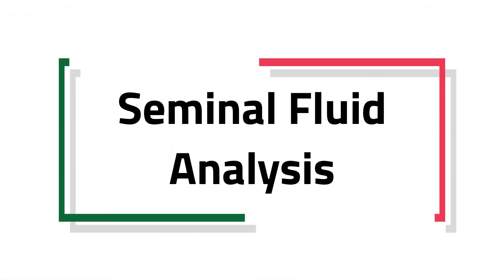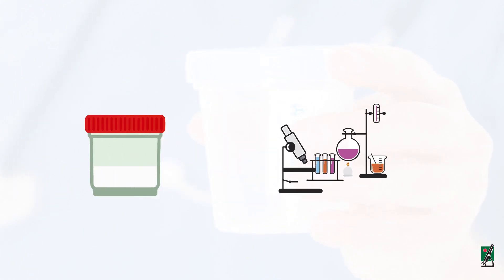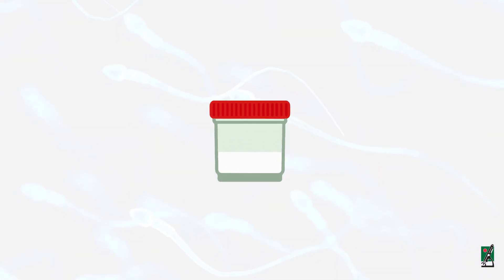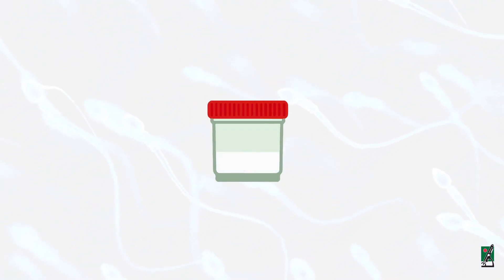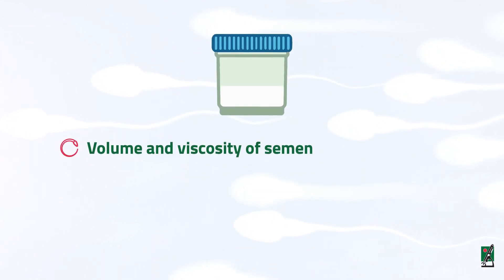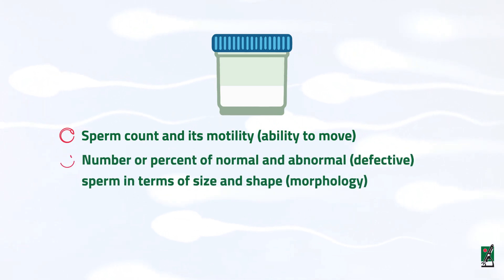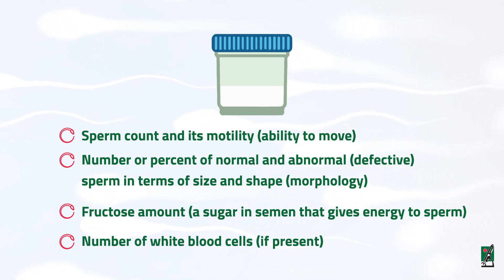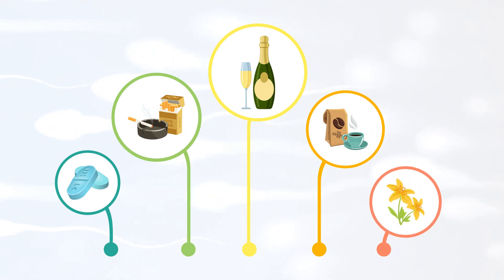Everything You Need To Know: Semen Fluid Analysis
This test is preform if you think you have a flirty problem or after Vasectomy to determin the operation was successful